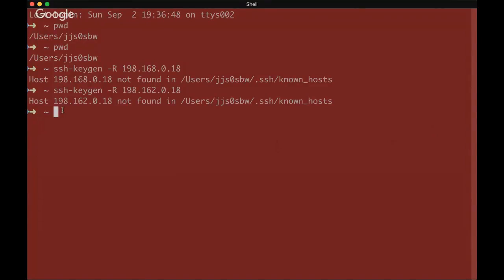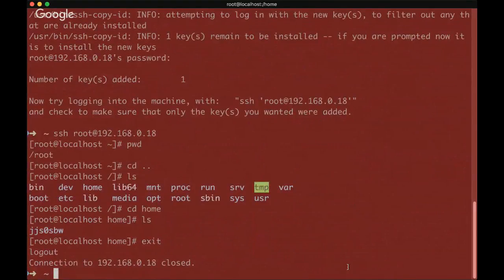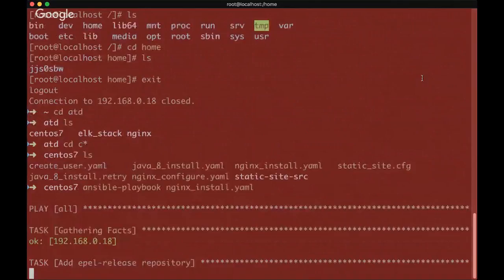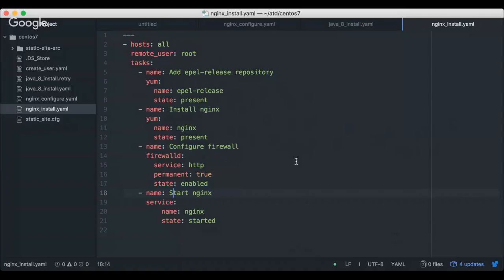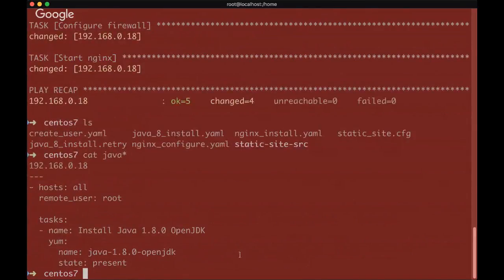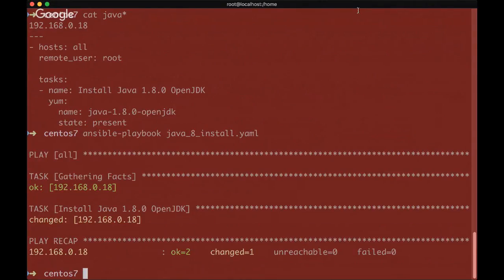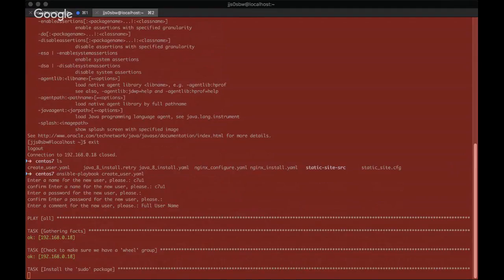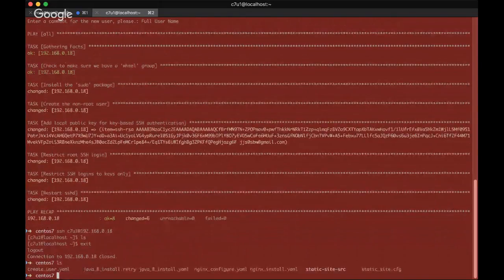Code Chat Centos 7